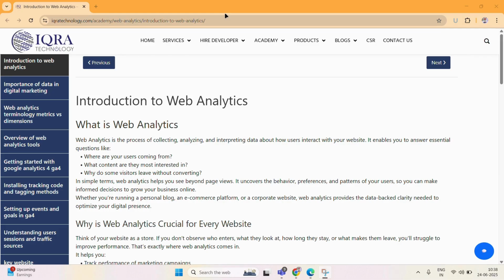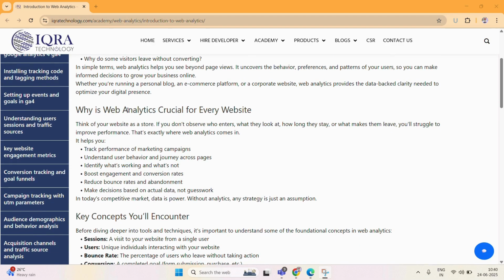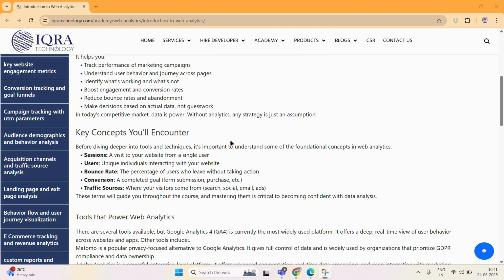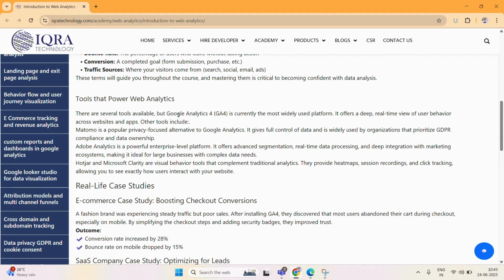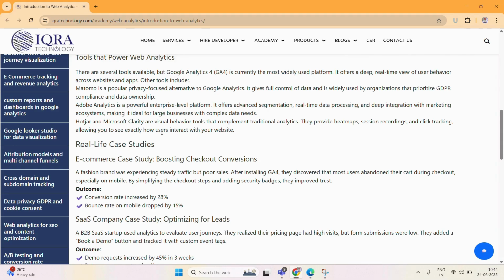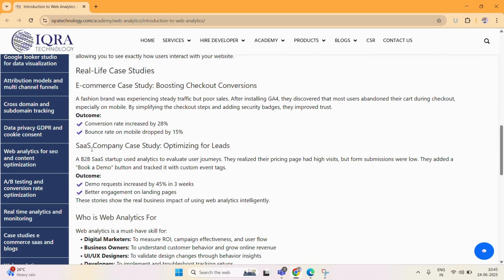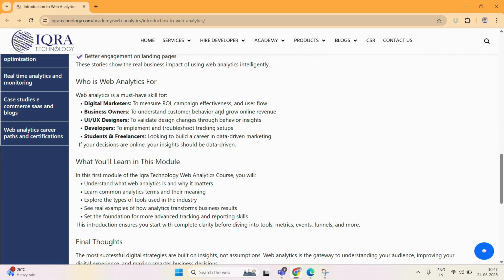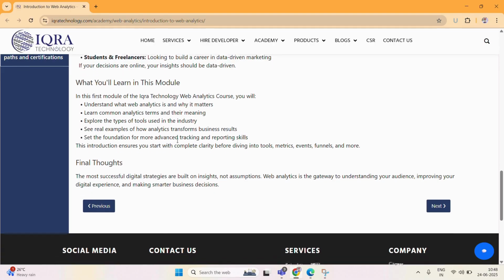Introduction to Web Analytics